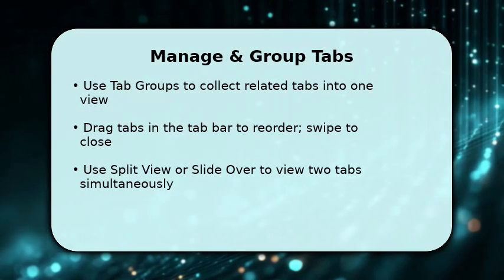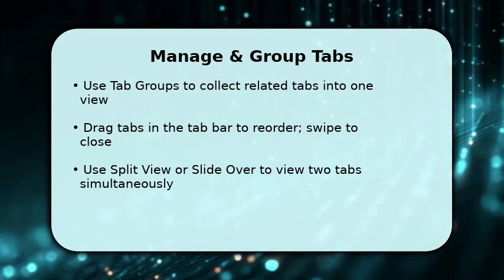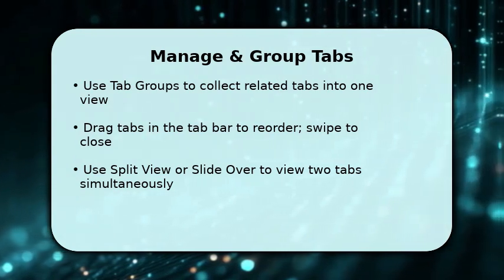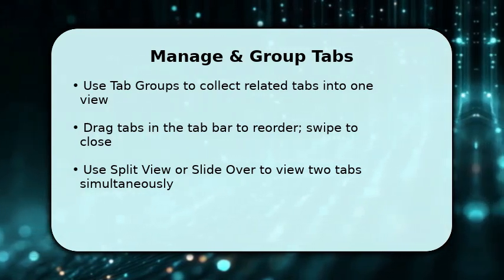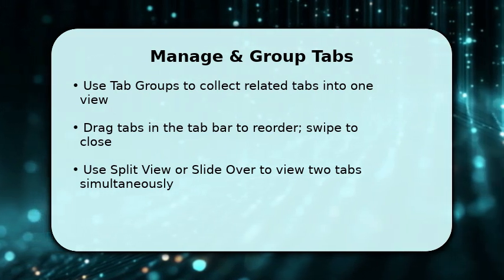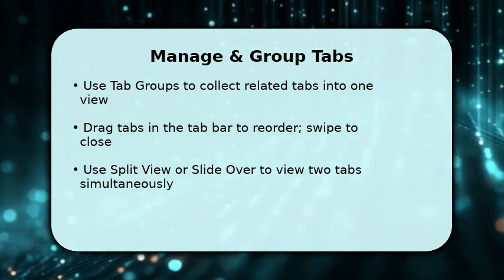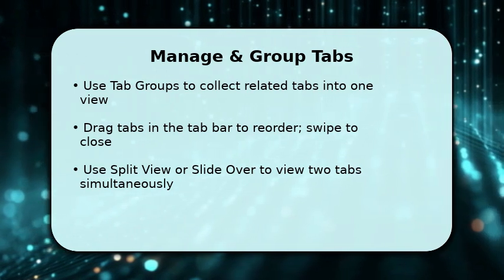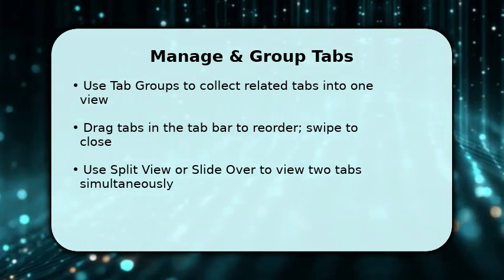How to Use Tabs on Ipados 26 (full Guide)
How to Use Tabs on Ipados 26 (full Guide) | 🔒 Surfshark VPN Deal — Stay private and secure. $1.99/mo + 3 Months Free ▸

Discover the essential techniques for mastering tabs on Ipados Pro tablets with our comprehensive guide. From basic navigation to advanced features, learn how to enhance your productivity and creativity using this versatile tool.

Ipados Tabs Guide, Using Tab Functionality in IPADOS PRO, Tab Navigation on Ipados Pro Tablets, Maximize Productivity with Ipados Tabs, Advanced Features of Ipados Slate Screen, How to Use Applications Efficiently on Ipados 26, Ipados Tab Interface Training, Professional Setup for IPADOS PRO Tablets, Mastering Multitasking with Ipados Tabs, Tips and Tricks: Using the Tab Feature in IPADDOS Pro